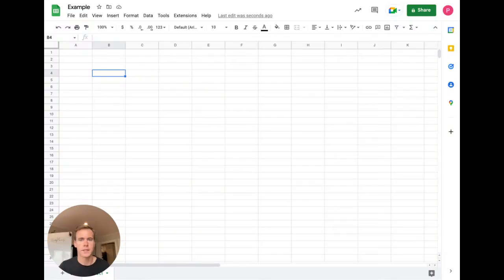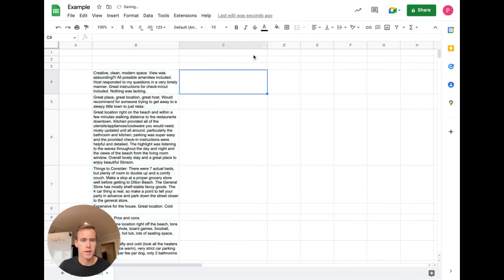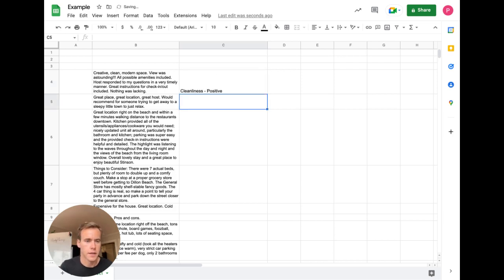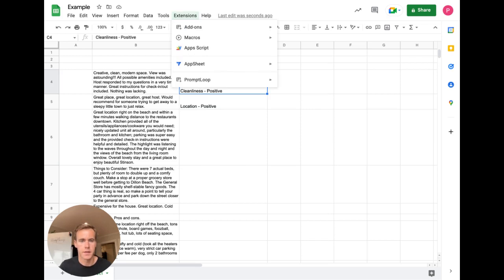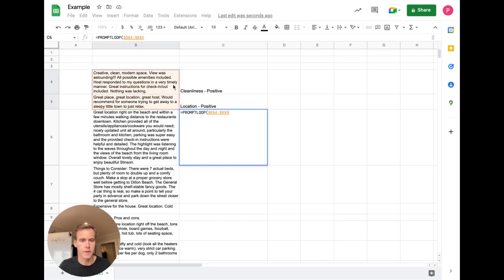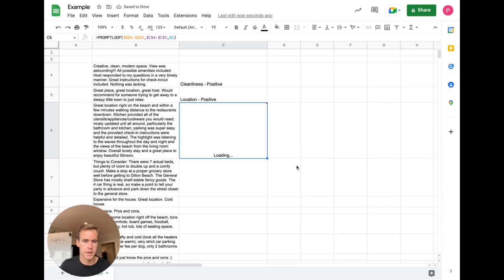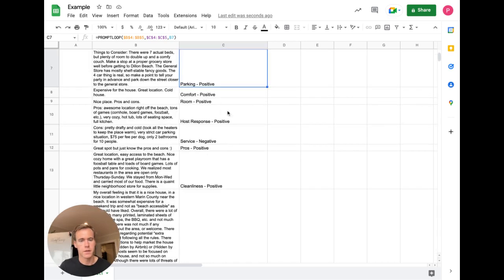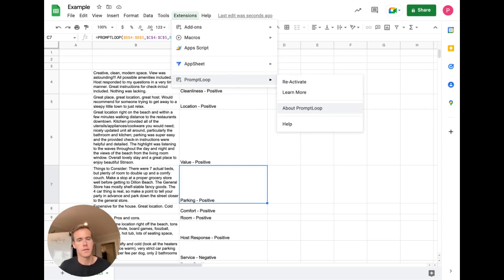Getting starting in PomptLoop ⚡️ Example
In this video I show you how to get started with PomptLoop, an AI and machine learning tool that automates your work in Excel and Google Sheets.

Transcript:

Hey, I'm gonna walk through a quick example of how to use and set up prompt loop in Google Sheets. What we're looking at is a blank sheet.
So this is where you will typically start, or you might already have data here. For this example, I'm gonna use Airbnb listings and I'm gonna just pace those in to get us started here.
So these are representative and from a real listing, and let's say for this, we want to just generally get the category of what they're about.
So for these two listings, I'm going to, uh, first take an example of what I think these are about. So it looks like the first one, um, is about cleanliness, and that's, you know, looks positive.
Uh, the second one seems to be about location. So I'm just gonna do a quick scan and also looks positive.
Um, so what we're doing is we provide two examples, which I wrote or which you can write. And now we're gonna use prompt loop to do the best.
But first what we have to do is travel to our extensions page after we have the app installed. And you'll see this thing on the bottom.
This is new. This is our one click toolbar. For every sheet you want to use, prompt, loop in and activate.
All you have to do is click here and we're ready to go. So here, when you start typing the formula, you'll see it show up right here.
So we start, uh, and what we first have to do is select the inputs we want and we'll make that a fixed reference cuz we want the same two examples, input and output.
And then select the outputs, sorry, inputs, Select the outputs, and now the target. So this is what we wanna do, obviously walking down this whole list, is we want to generate this formula for this block of text here.
Uh, and we'll just let the model do that as it loads. We're just gonna go ahead and drag that same formula down all the way down.
And look at this, uh, it's telling us kind of a blurb, a one fact from each event. And notice this is the exact same format we used.
If I wrote a short sentence, the model would pick that up and use that all the way down. So you could use this for thousands of lines.
Uh, and all it takes is providing one, two, or three examples. Um, we currently limit them at five to 800 characters, but it's able to pick up most syntaxes and text transformations.
Remember extension toolbar, click to activate. And then when you're here you can navigate back to our website where we have documentation and help and reach out any time here, uh, or on our website for more.
Thanks.